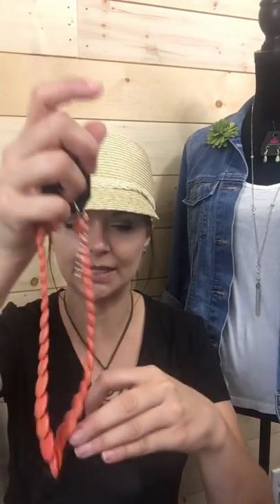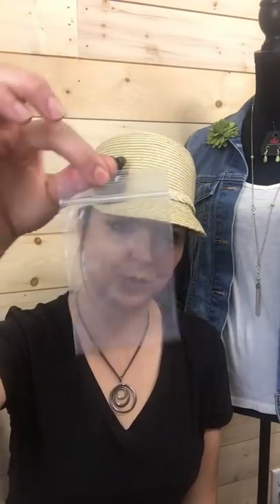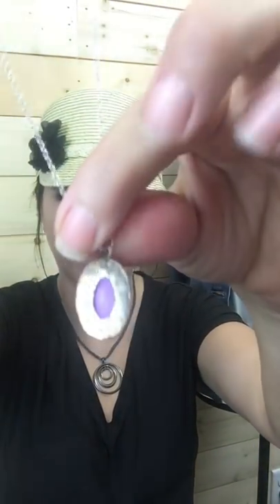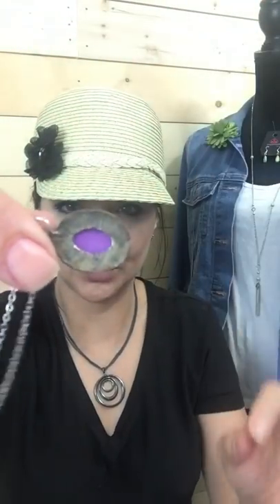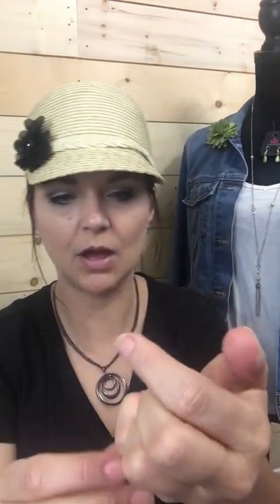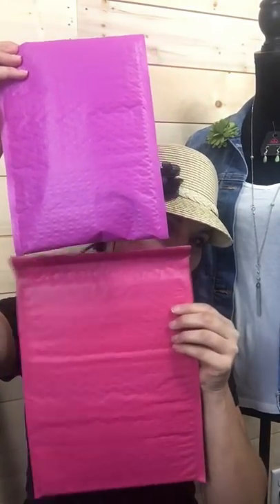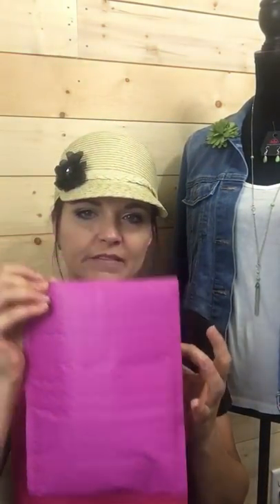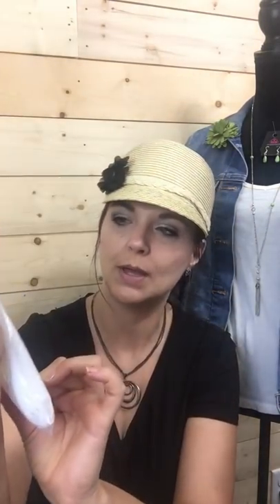Tips on how to ship your Paparazzi jewelry.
Congrats on your Paparazzi business! Stay positive and work hard! You CAN DO IT!

👉🏻Links to products discussed on the video.

📬Stamps printing service for your shipping needs. Get commercial rates.👍🏻

💍Jewelry Cleaning Cloths:
NOTE: We are not allowed to send these to customers. They will be for your use and to teach your customer what to use to clean their jewelry.
Pengxiaomei 50 Pack Jewelry Cleaning Cloth, Polishing Cloth Sterling Silver Gold Platinum (Pink)

📦100 6x10 Pink mailers $21.95

📦100 8x12 Pink Bubble Mailers: $26.95

🛍400 bags- 3x4 size zip bags. $12.35

Check out my live 💲5️⃣ jewelry shows every Tuesday at 6:00 PM MST on my Business page at:

Would you like to learn how to sell 💲5️⃣ jewelry? Shot me a message! Kits start as low as 💲9️⃣9️⃣.